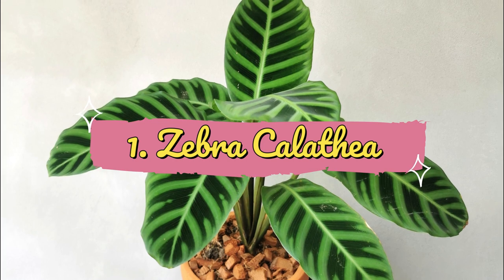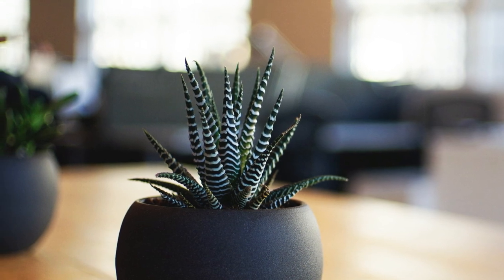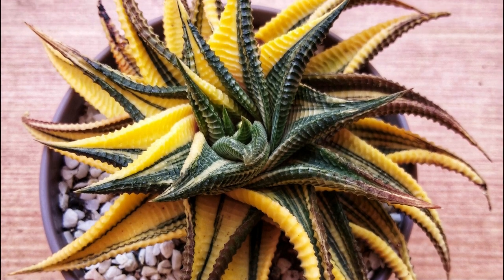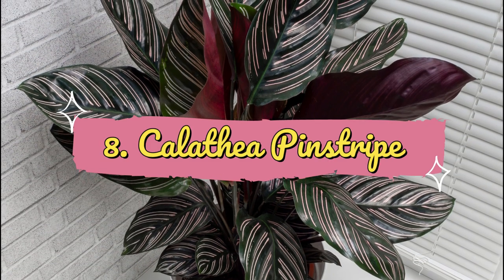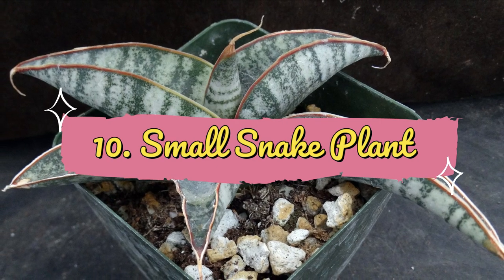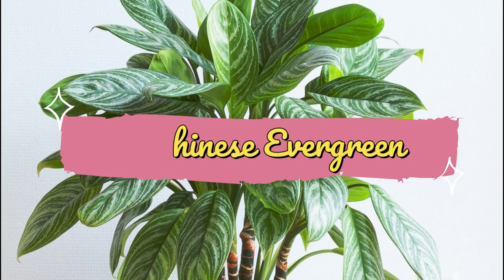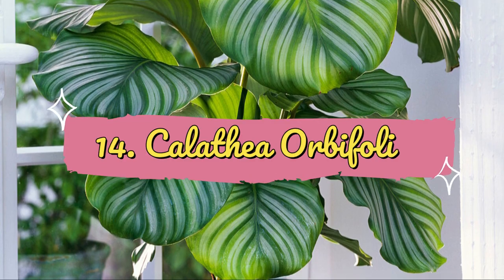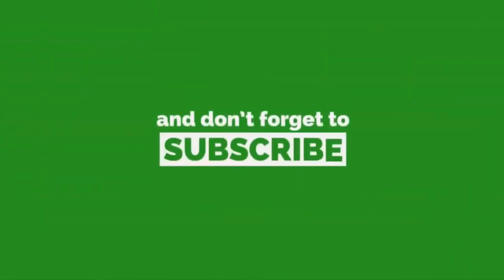15 Eye Catching Houseplants with Zebra Prints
If you are bored of growing the same plain plants, then try these Houseplants with Zebra Print that will surely look amazing with every type of decor!
Do note that what we mean by ‘Zebra Print’ are the lines these plants have on their foliage or stems. They might not exactly look like zebra, but these natural lines look fabulous!
1. Zebra Calathea

The dark to mid-green patterns resemble zebra’s skin on its velvety foliage; it also produces white-purple flowers during spring.

2. Zebra Plant

As the name sounds, the leaves have zebra-like bold patterns of white-colored veins that look beautiful on dark green foliage.
3. Super White Zebra

‘Super White Zebra’ features white bump stripes on the outer side of plumped green foliage. The noticeable lines give it a zebra skin-like texture.
4. Flaming Sword

The tiny colorful flowers of this bromeliad are show-stealer that look more beautiful over deep green foliage adorned in white bands like zebra print.
5. Haworthia Pilbeam

This gorgeous succulent features deep ribs and grooves that are underlined with white shade, giving an impression of zebra-like skin.

6. Earth Star

This beautiful plant showcases a rosette of black or deep burgundy leaves with erratic white cross bands that resemble a zebra’s skin.
7. Zebrina

Zebrina offers arrow-shaped leaves and displays a stilt-like stalk patterned in black and yellow zebra-print markings.
8. Calathea Pinstripe

‘Sanderiana’ offers glossy dark green leaves with rose-cream pinstripes like-zebra print and purple bottom sides.

9. Variegated Snake Plant

The dark green foliage has yellow borders that look adorable with zig-zag, horizontal streaks like zebra-print. It is also a great air-purifying plant!

10. Small Snake Plant

This small plant only grows up to less than 12-15 inches in height and exhibits deep green foliage patterned in irregular light green markings.
11. Silver Vase Plant

Also popular as ‘urn plant,’ the leathery arched foliage is patterned in silver and sea green stripes that contrast exquisitely with pink bracts.
12. Chinese Evergreen

This attractive specimen offers white striped green foliage and pale green stems. It is also ranked as one of the top air-purifying plants.

13. Watermelon Peperomia

The round, fleshy leaves of watermelon peperomia have dark green and silver markings, that look like stripes on zebra’s skin. But the plant resembles more of a watermelon!
14. Calathea Orbifolia

The large leaves of this variety have attractive stripes in the shades of green and white like zebra print. It does well in partial shade and humidity.
15. Wandering Jew

The gorgeous variegated leaves of inch plant resemble the stripes of the zebra. Its green-purple foliage has silver outer edges with white streaks running down lengthwise.